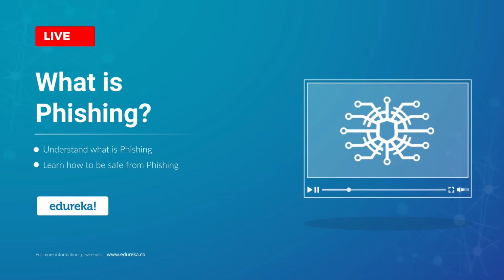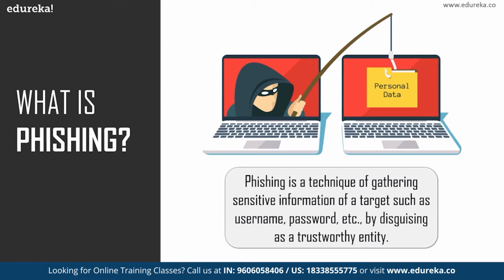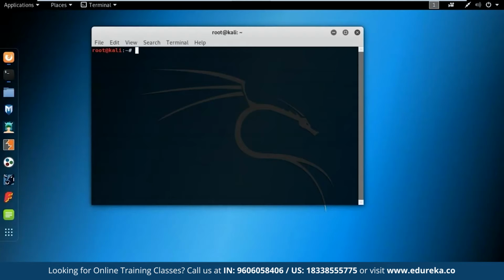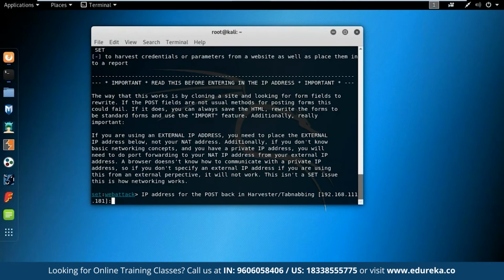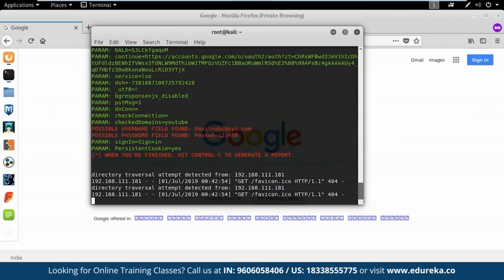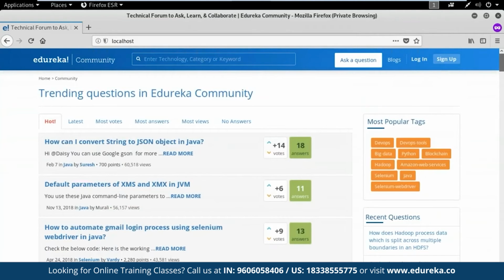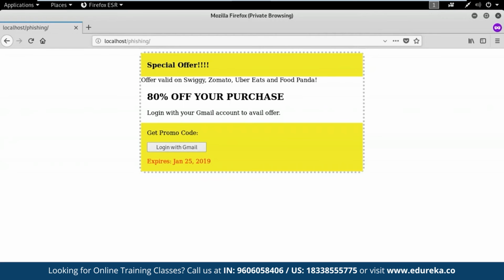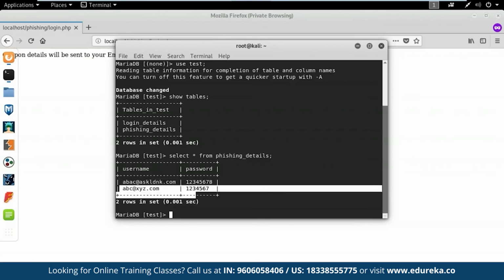What is Phishing | Learn Phishing Using Kali Linux | Phishing Attack Explained | Edureka Rewind 1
This Edureka video on "Phishing" will give you a brief insight into the fundamentals of Phishing and how it works. It will also tell you how to be safe from phishing attacks. Below topics are covered in this video:
00:50 What is Phishing?
03:13 How does phishing work?
05:25 How to use phishing?
17:50 How to be safe from phishing?

Why learn a Cyber security course?
As breach after breach hits the headlines, it is clear that organizations need more professionals focused on cybersecurity
Some studies suggest that there has been a whopping 94% growth in the number of cybersecurity job postings in the last six years
Therefore, cyber security learning is very important as it protects the data from being hacked and misused, it also protects our system from external attacks and so on